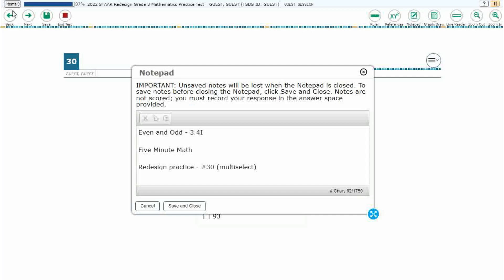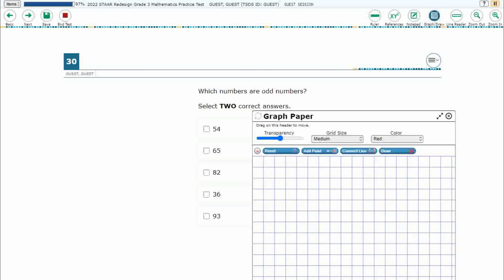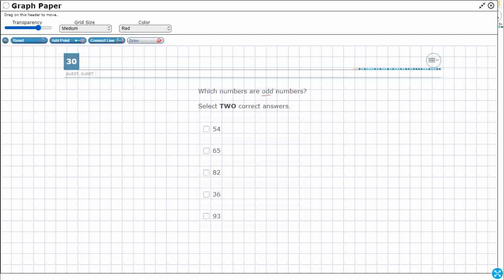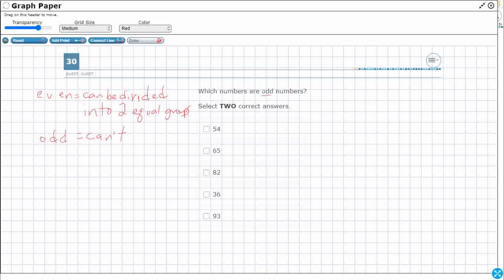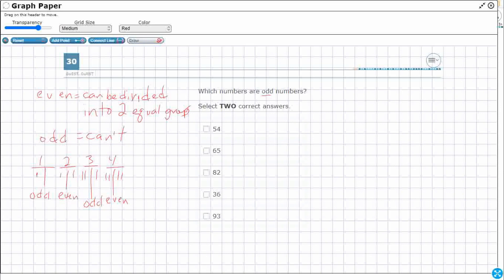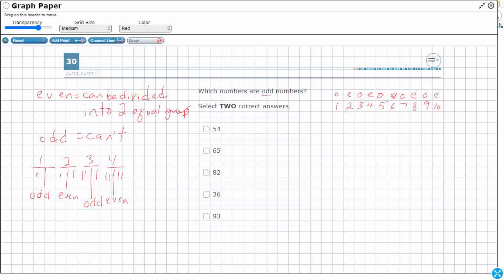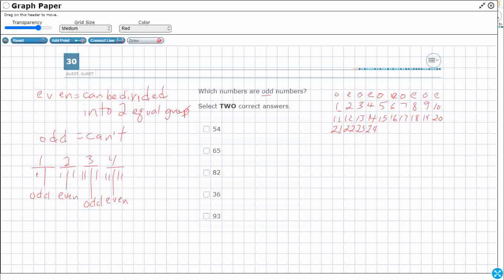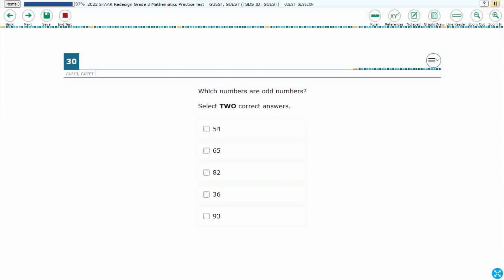3rd Grade STAAR Practice Even and Odd (3.4I - #5)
Practice determining if a number is even or odd using divisibility rules with a test item from the redesign practice STAAR test (#30 - 3.4I).